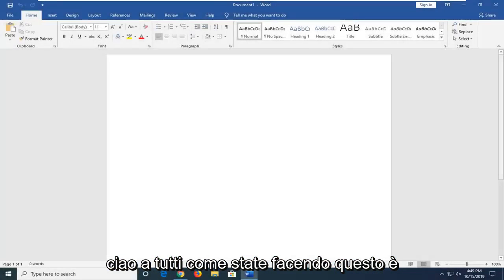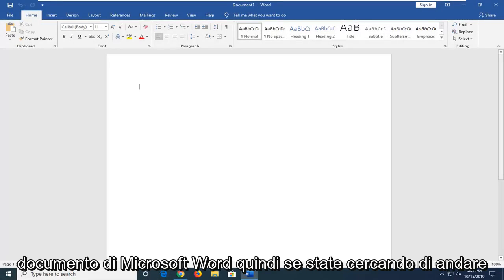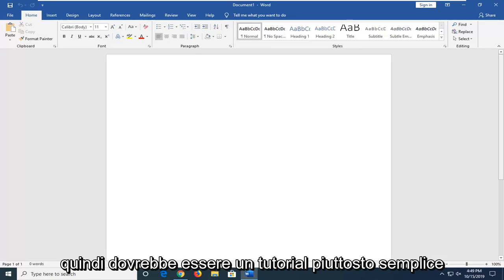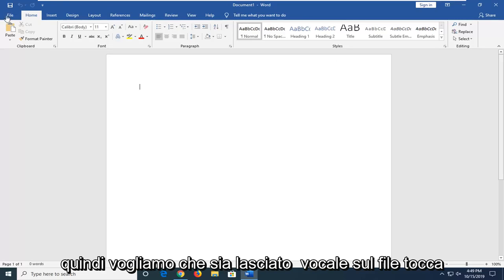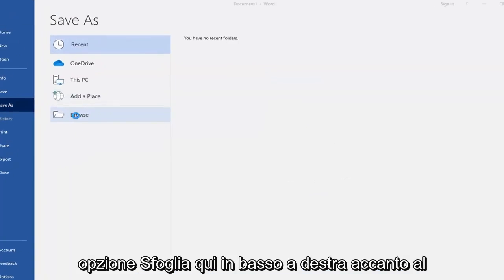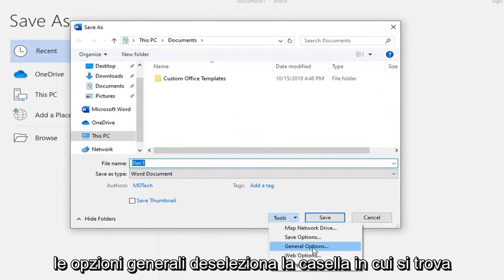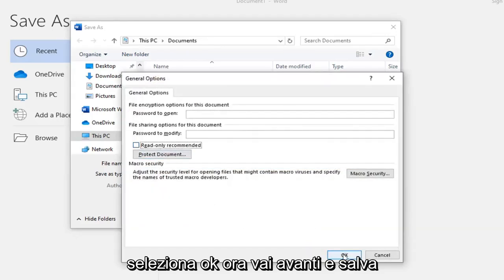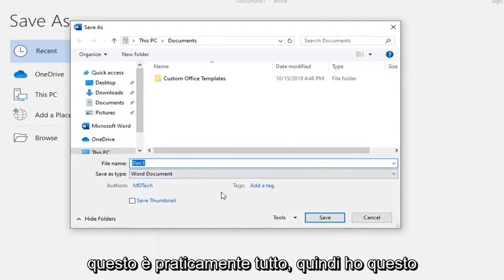Se un file Word è in modalità sola lettura, come aprirlo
Come rimuovere la sola lettura da un documento di Microsoft Word [Tutorial]

Se non desideri che i revisori del contenuto modifichino accidentalmente il tuo documento, puoi renderlo di sola lettura prima di inviarlo per la revisione. Un altro metodo è limitare la formattazione e la modifica.

Rendere il documento un file di sola lettura significa che il documento può essere letto o copiato ma non modificato. Se uno dei revisori tenta di apportare modifiche a un file di sola lettura, le modifiche possono essere salvate solo assegnando al documento un nuovo nome o salvate in una nuova posizione.

Se apri un documento di Word e puoi visualizzarlo ma non puoi apportarvi modifiche, il documento è in modalità Visualizzazione protetta. Il creatore del documento ha abilitato questa modalità per proteggere il contenuto del documento. Se hai scaricato il documento da Internet, Word lo apre in modalità Visualizzazione protetta. È possibile riattivare la modifica sul documento.

La modalità Visualizzazione protetta impedisce la modifica del documento originale. Se apporti modifiche a un documento con Visualizzazione protetta, devi salvare il file con un nuovo nome o in un'altra posizione, ma le modifiche non vengono salvate nel documento originale. Quando un documento viene scaricato da Internet, questo serve a proteggerti da qualsiasi contenuto dannoso che il file potrebbe contenere.

Se il documento non è protetto da password, è possibile disattivare la modalità Visualizzazione protetta. Fare clic sulla scheda "Revisiona" e fare clic su "Limita modifica". Tutte le restrizioni vengono rimosse e puoi modificare il documento. Se il documento è protetto da password, è necessario contattare l'autore del documento per la password.